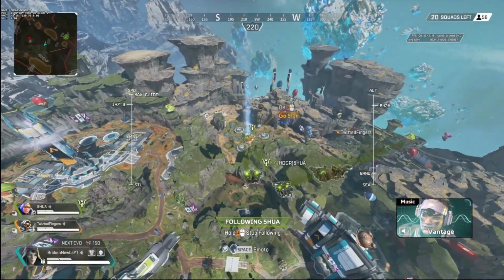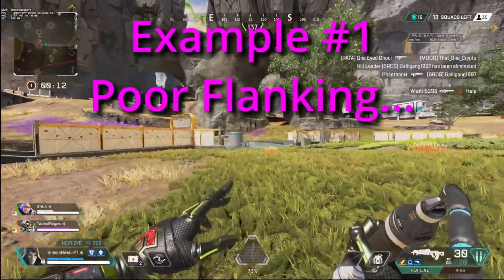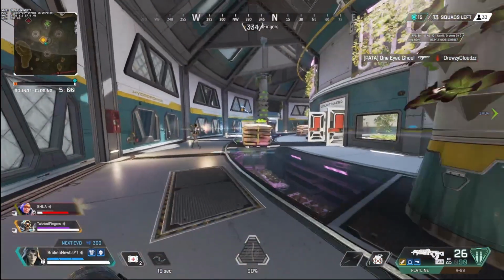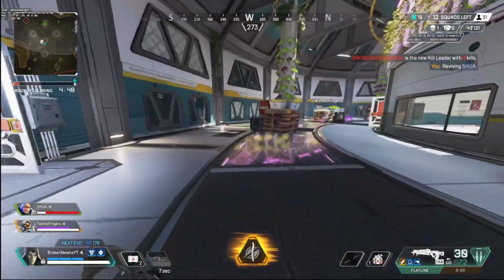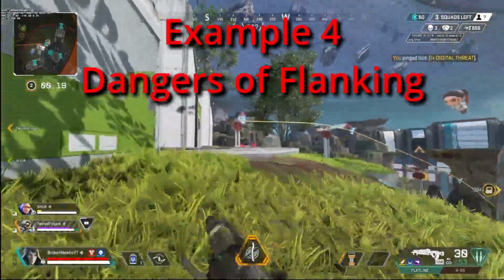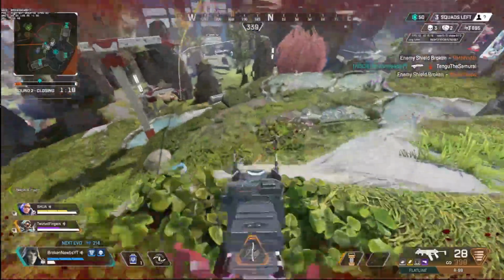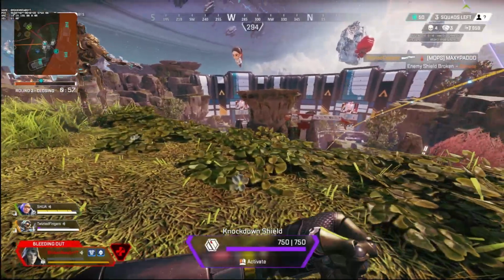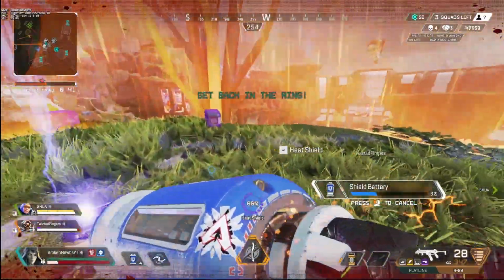Flanking Tips for Apex Legends Improvement: VOD Review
Grab some flanking tip in my own gameplay review. VOD review in Apex Legends is a great way for improvement at any level. See if your next game can improve from this examples.